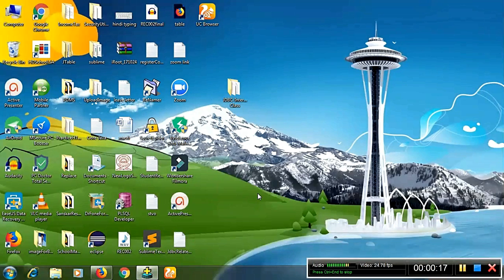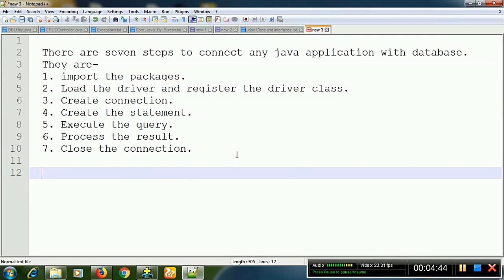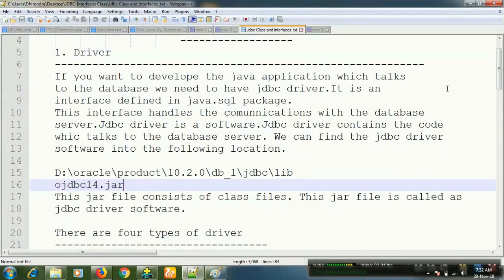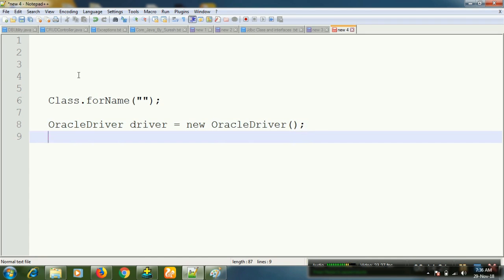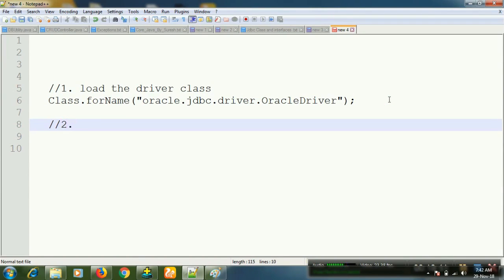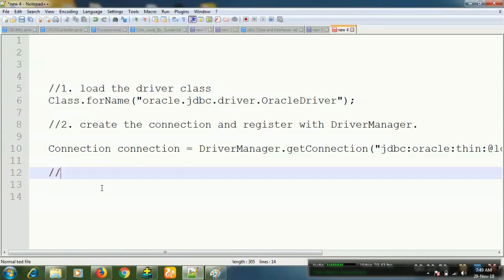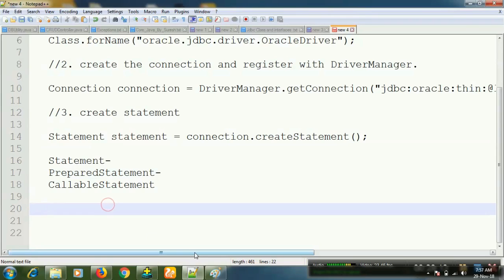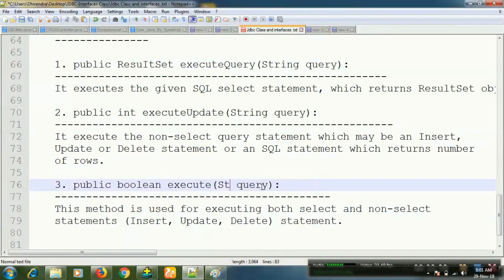how to connect java application to oracle database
This video will help you to connect java application to oracle database i have clearly defined simple steps to connect java to database oracle 10g i have defined about ojdbc14.jar file also. I hope this video will help you